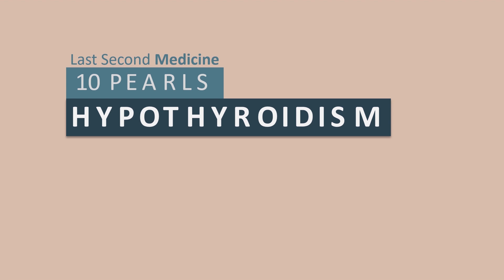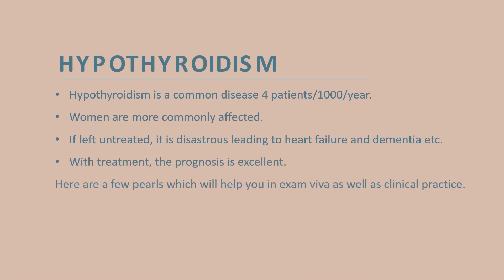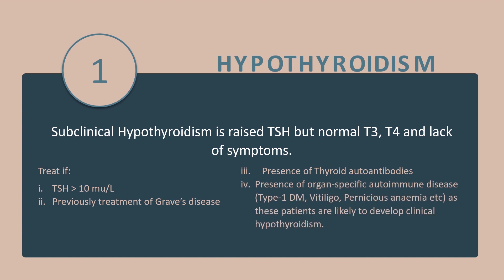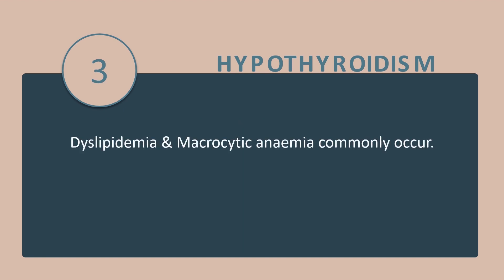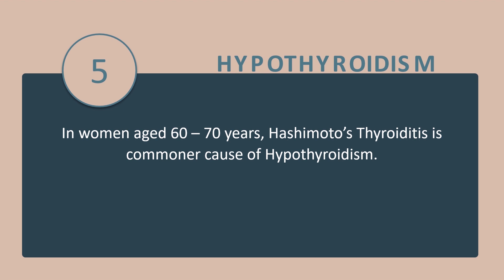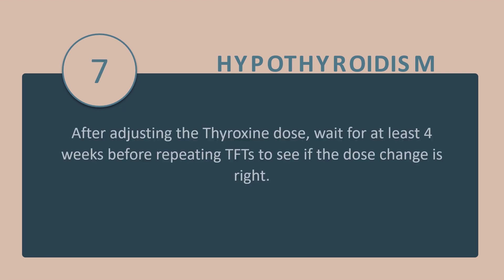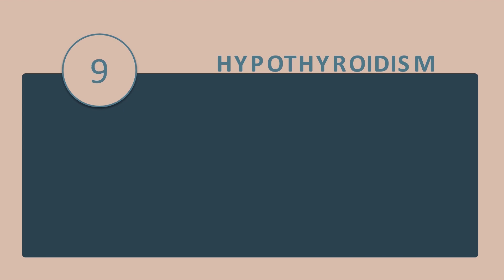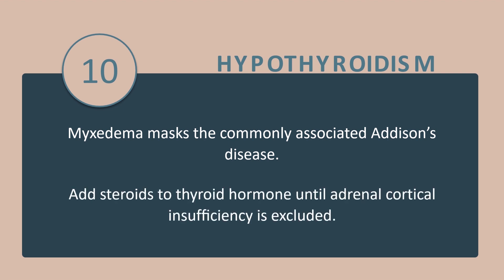Hypothyroidism | 10 PEARLS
This video gives you 10 pearls about Hypothyroidism that will help you both in exams as well as clinical pactice.

Please Leave you valued suggestion in Comments.